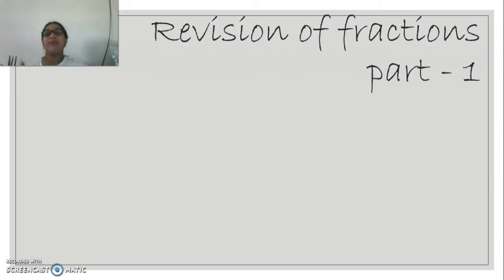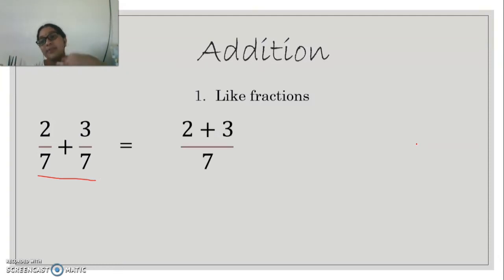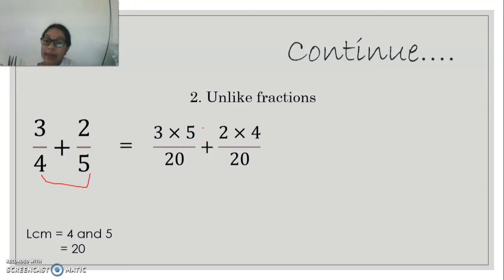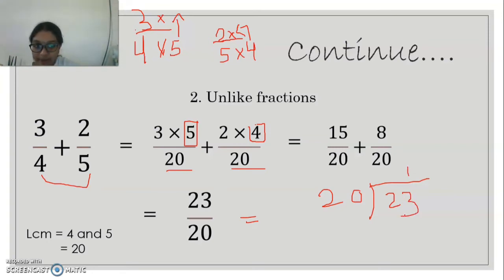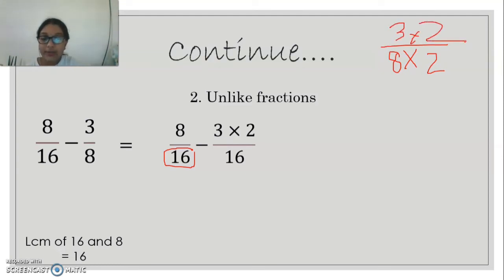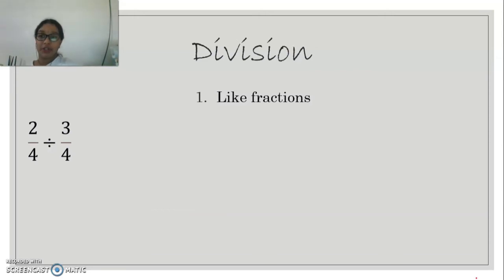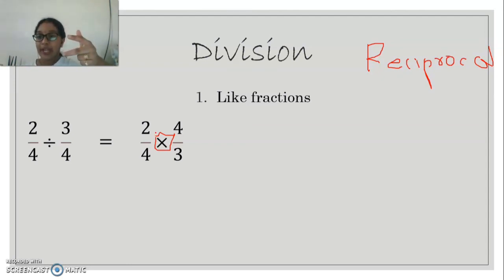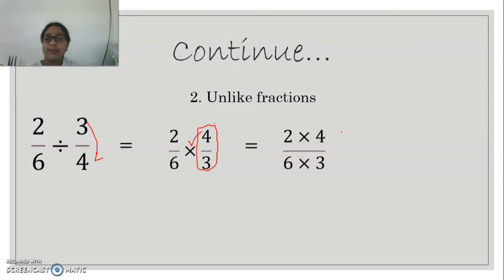Fractions part - 2 || V's Learning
HEY GUYS

this is the link to my previous video

thanks for watchinh